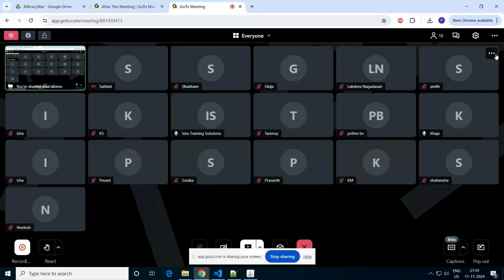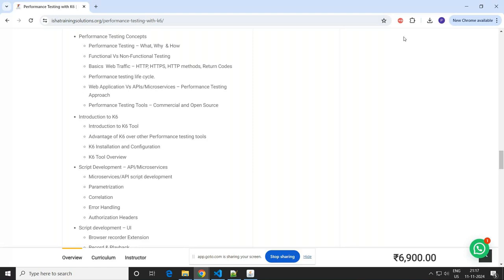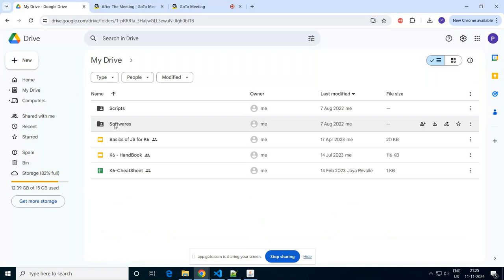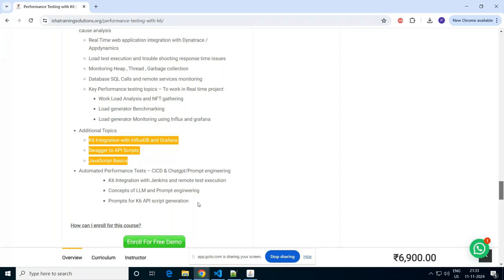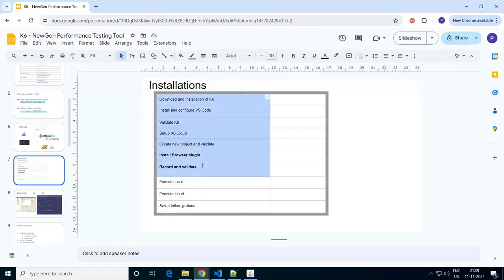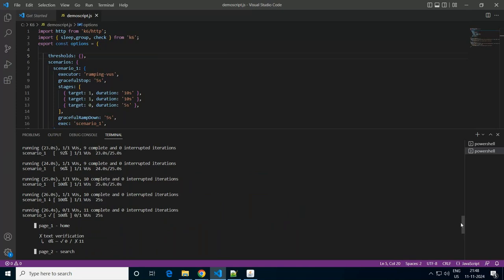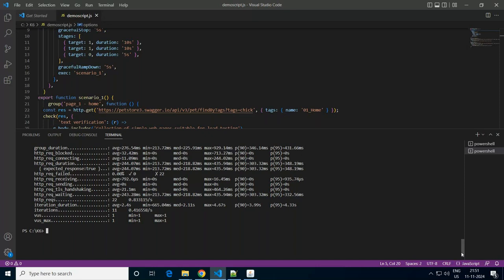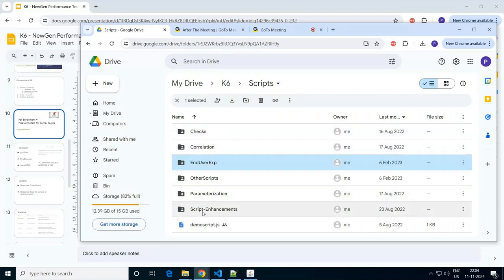Performance Testing with K6 Demo on 11th Nov 2024 Pls call whatsapp us on +91 9133190573 to enroll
Performance Testing with K6 Demo On 11th Nov 2024 .

2) Cloud Performance Engineering in DevOps - Core to Master Level

9) SAPGUI protocol - Performance Testing for SAP applications Using LoadRunner

19)Automated Performance : End user experience , Monitoring and Jenkins Pipeline execution – Crash Course

28)Winning New Performance Testing Clients and Presenting Performance Test Proposals

29)Crash Course On Performance Monitoring – End User Experience of Web and Mobile Apps